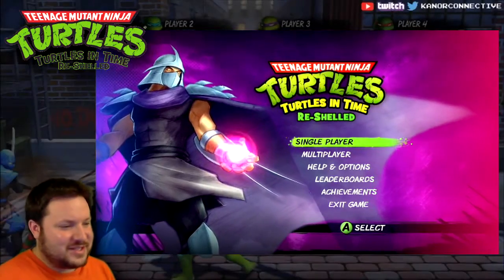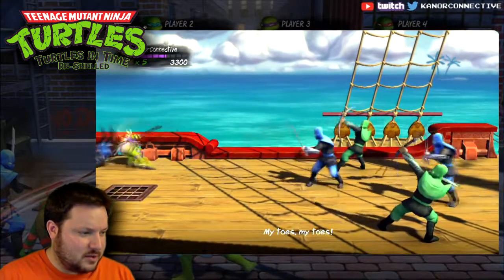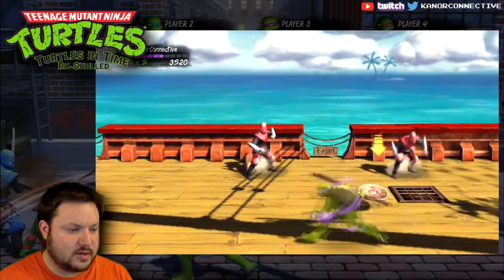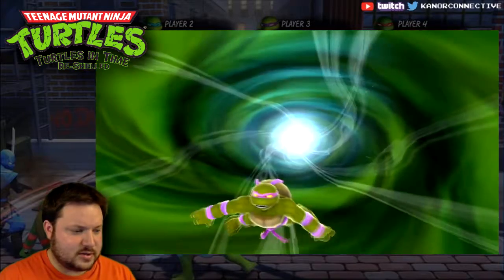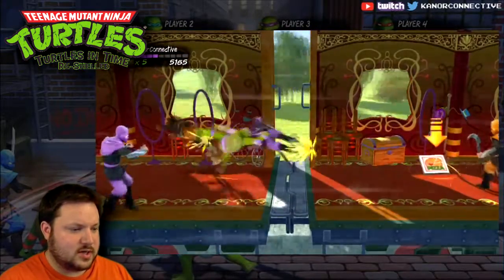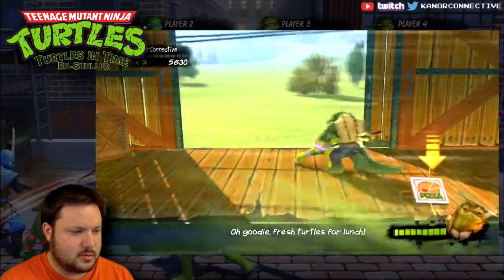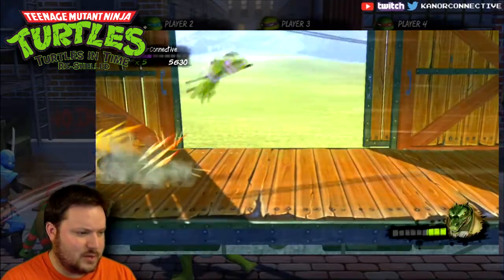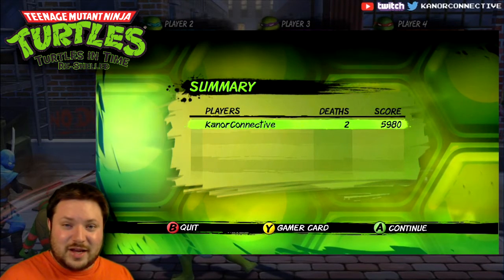TMNT: Turtles In Time ReShelled - Pirates! [Part 3]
Thanks for stopping by! Today we continue a quick play-through of Teenage Mutant Ninja Turtles: Turtles In Time: ReShelled! Here we take a look at the fifth and sixth levels. We hop on a pirate ship and take on Leatherhead on a train.